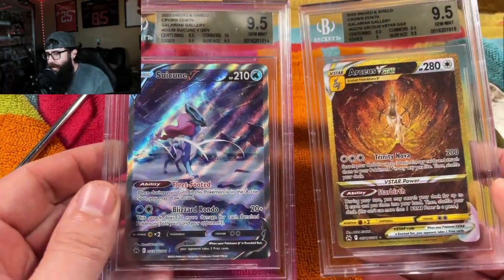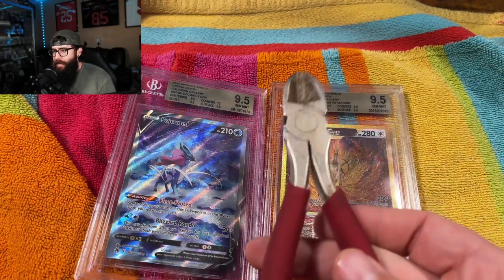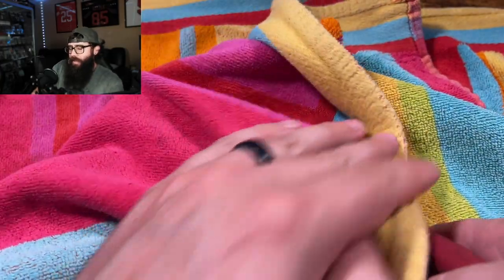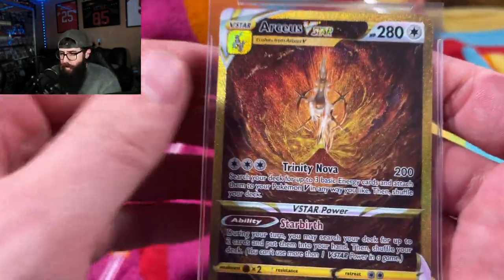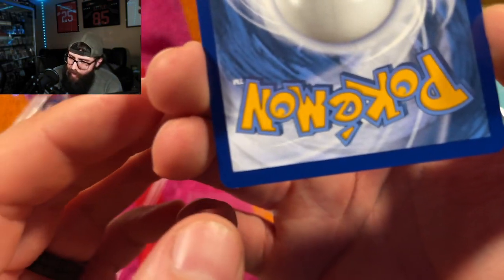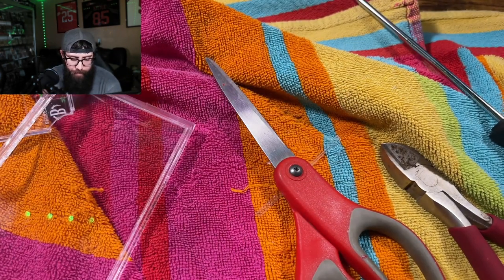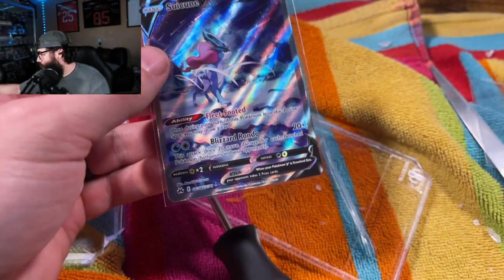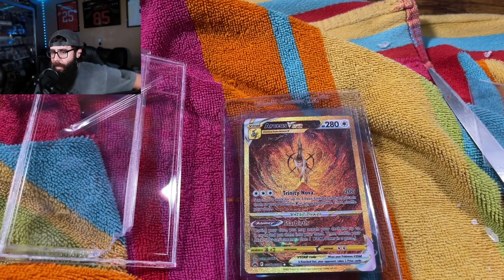How To Easily Crack A Graded Card (PSA BGS SGC GCG)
I show you how easy it is to remove a card from a graded card holder like these 9.5 BGS Pokemon cards. This is the same process you would use for any graded card from PSA, SGC, BGS, CGC, etc. All you need to crack a graded slab is a pair of cutters and a screwdriver!